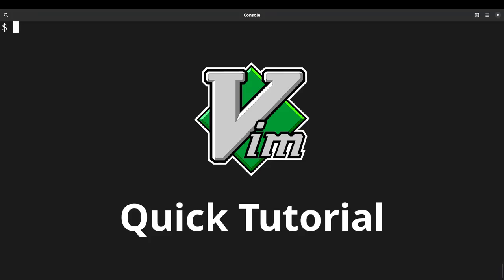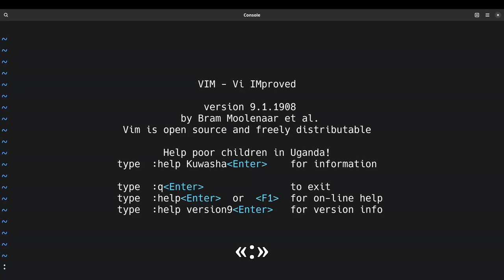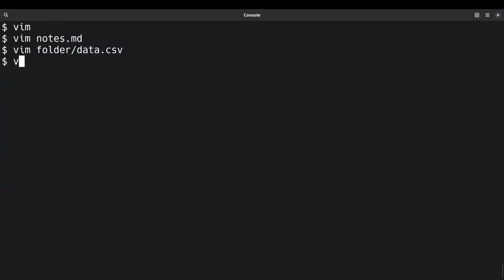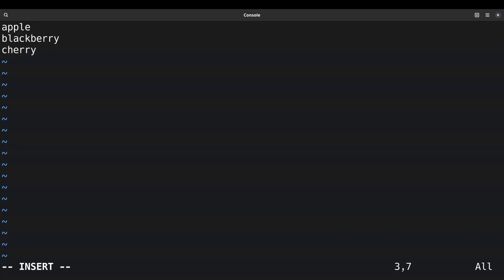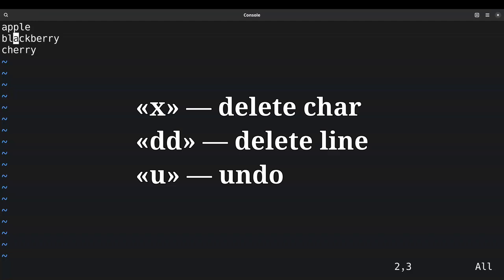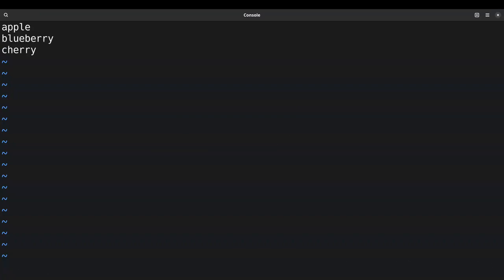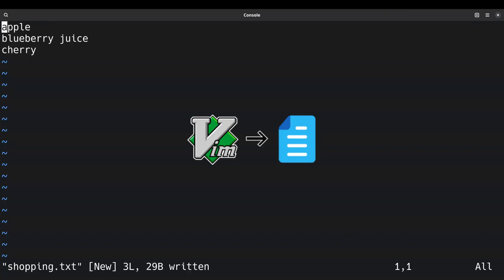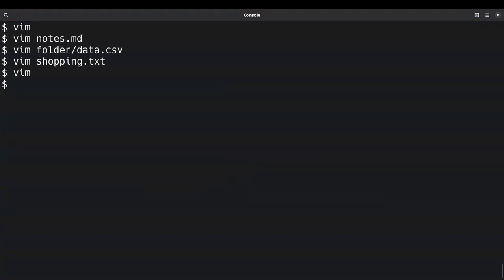Vim — Quick Tutorial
Tutorial for the Vim text editor, covering the absolute basics, and directions to learn more.

KEYTERMS

vim quick tutorial basic basics beginner novice newbie guide crash course lesson how to use text editor terminal shell linux edit files

TIMESTAMPS

00:00 Intro
00:10 Welcome screen
00:24 Modes, commands, quitting
00:49 Filenames
01:10 Inserting text
01:44 Navigation, HJKL
02:13 Editing text
02:26 Appending text
02:47 Writing to file
03:12 Unwritten changes, force quitting
03:41 Vim documentation, help pages
04:05 Further information